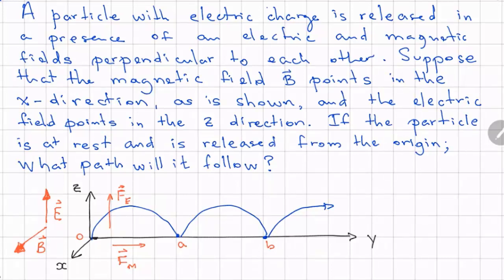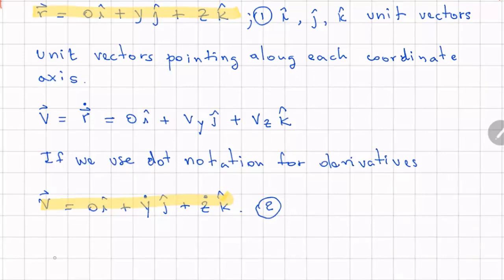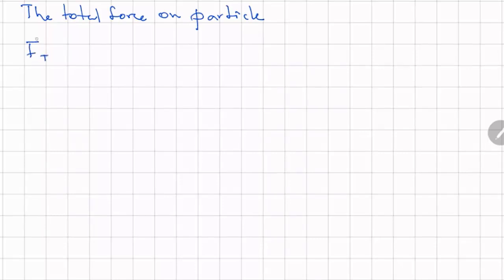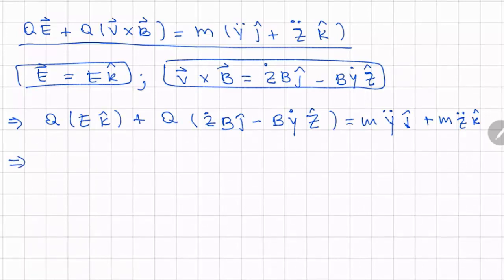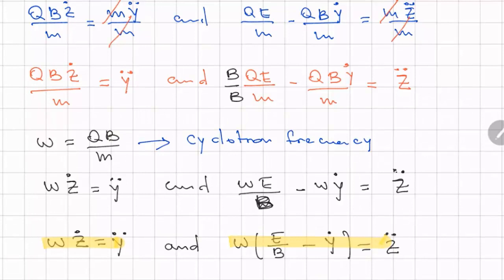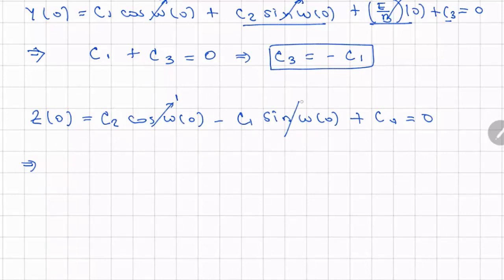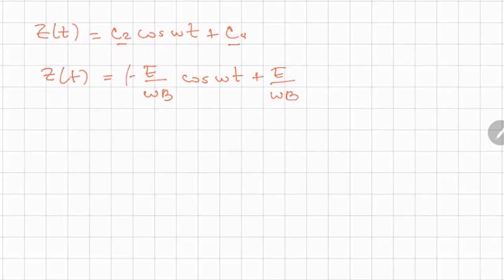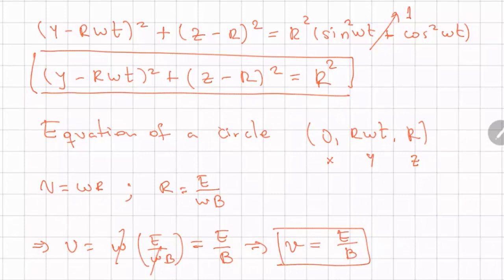Cycloid Motion of a charged particle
📽️ Cycloid Motion Explained | Physics of a Rolling Particle
In this video, we explore the fascinating physics of cycloid motion — the path traced by a point on the rim of a rolling wheel. You'll learn how to derive the parametric equations that describe this curve and understand its unique properties, such as its connection to brachistochrone and tautochrone problems in classical mechanics.

We break down the math and physics step by step, making this a perfect resource for students studying motion, curves, or advanced mechanics.

🔍 What You’ll Learn:
What is a cycloid and how it forms

Parametric equations of the cycloid

The velocity and acceleration of the tracing point

Why the cycloid is special (brachistochrone and tautochrone)

📘 Great for: Physics and math students, educators, enthusiasts

🔑 English Keywords:

cycloid motion

rolling motion physics

parametric equations cycloid

tautochrone curve

brachistochrone problem

point on rolling wheel

classical mechanics

cycloid physics explanation

curve traced by a circle

cycloid derivation

cycloid trajectory

advanced mechanics tutorial

cycloid path

math of cycloids

🌎 Bilingual (English + Spanish) Keywords:

cycloid motion

movimiento cicloidal

física del movimiento cicloidal

ecuaciones paramétricas

trayectoria de un punto en una rueda

braquistócrona

tautócrona

física avanzada

mecánica clásica

curva cicloide

derivación de la cicloide

matemática y física